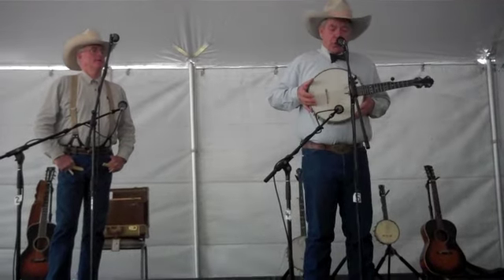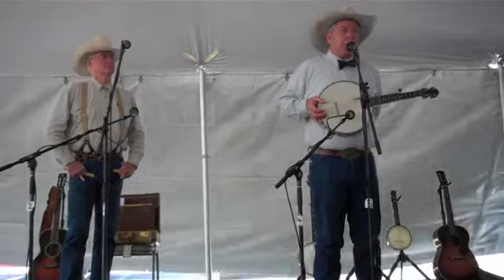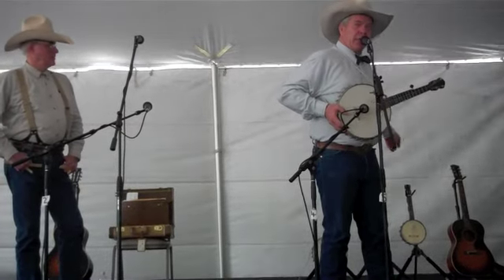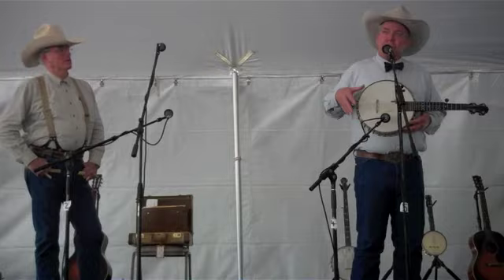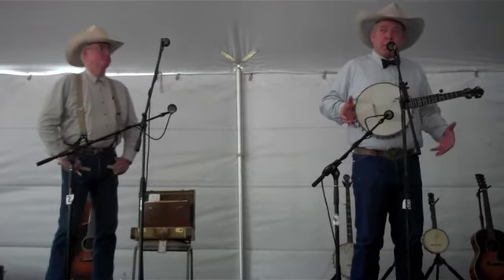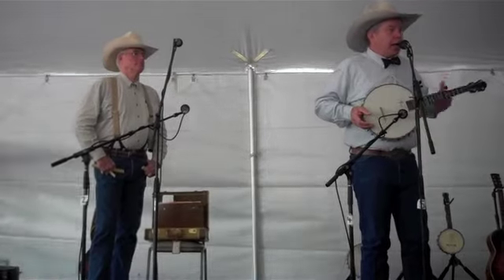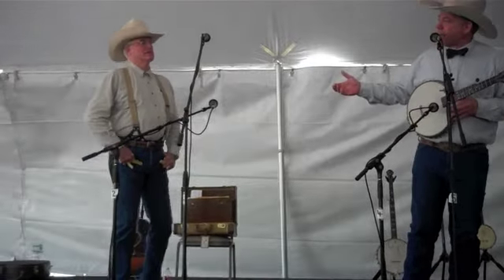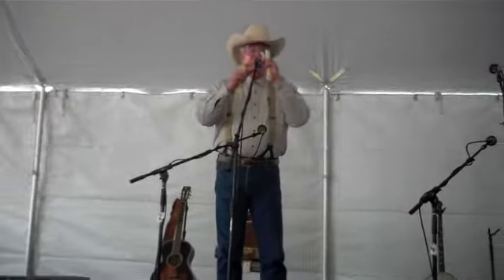Pioneer Crafts Day: Gillette Bros talk about instruments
Guy (left) and Pipp Gillette, two cowboys, fell in love with the old cowboy music and have made it part of their lives to learn about it, sing about it and share it with others. Here first Pipp talks about the instruments used by the old minstrels - for example, the banjo and then Guy gives a history of the bones, a most unique musical instrument played at least over 2,000 years ago. Pioneer Ranching Crafts Day on February 18, 2012. Museum of South Texas History, Edinburg, Texas